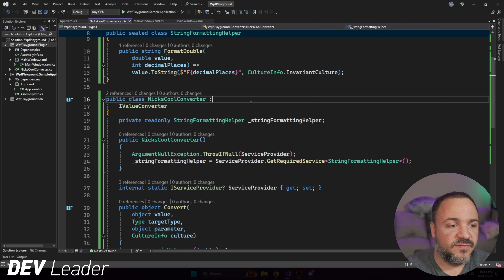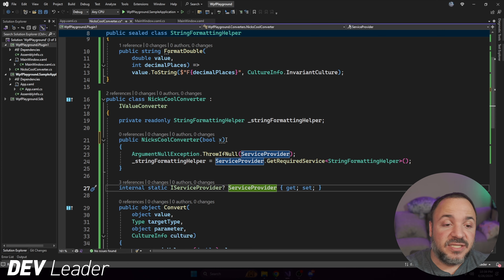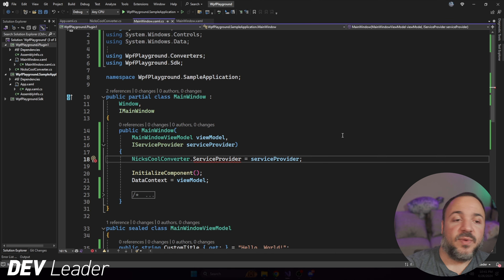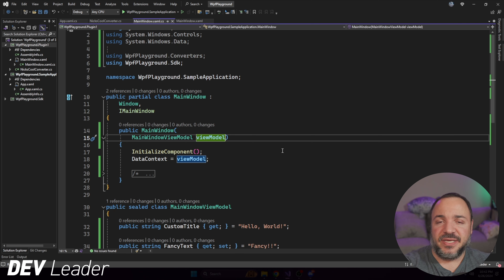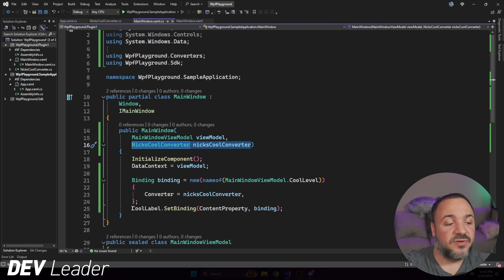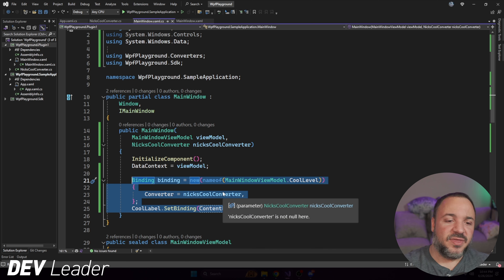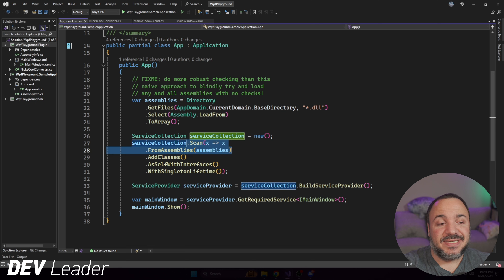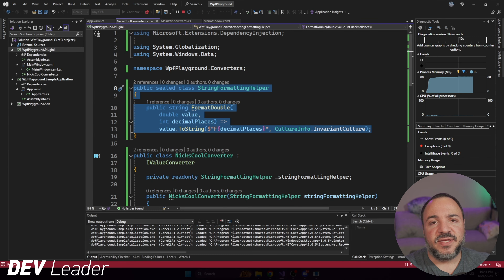XAML Is EVIL! - Fixing Anti-Patterns To Achieve Dependency Injection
I think WPF is awesome but I have a love-hate relationship with XAML.

It's unfortunately mostly hate.

While I love that I can easily get a visual layout for my user interfaces, I hate that it feels like I am fighting to get other "best practices" in place. Dependency injection is one of those.

It's a pain in the butt.

In this video, I'll walk through fixing a service locator pattern from a previous example. We'll see how we can get value converters to work with dependency injection if we forget about XAML altogether.